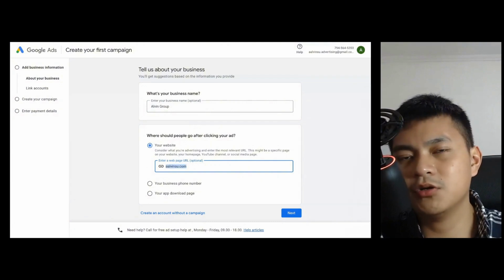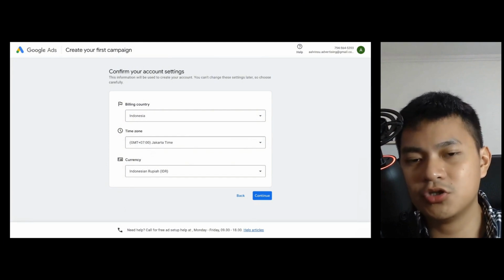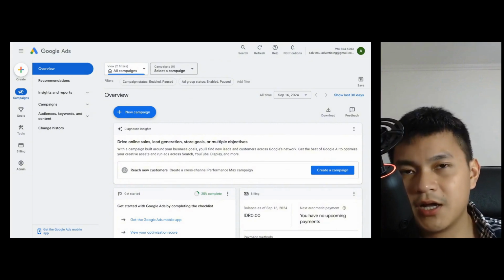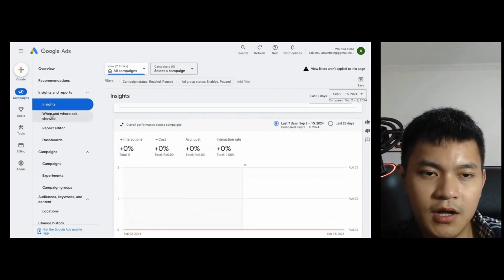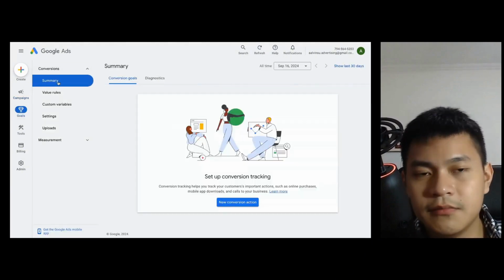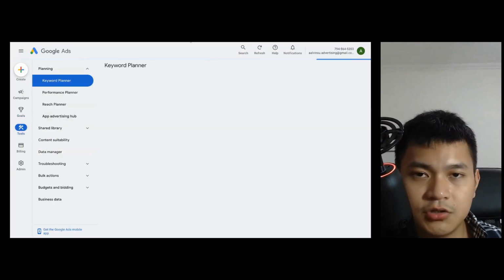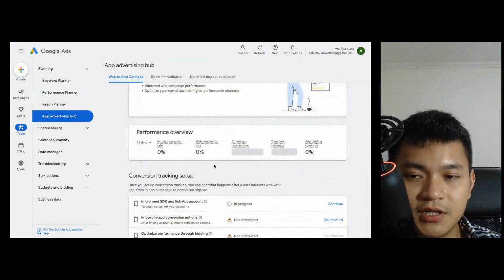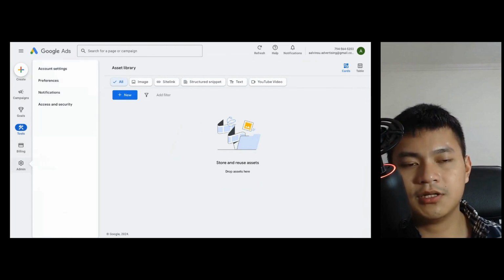How To Create A Google Ads Account | Step by step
Welcome to Sigma_digital In this video, we’ll walk you through the process of creating a Google Ads account from start to finish. Whether you’re a small business owner or a marketer looking to expand your reach, this tutorial is perfect for you!

🔍 What You’ll Learn:

Step-by-Step How To Create Google Ads Account: A comprehensive guide from registration to initial setup.

🔧 Tutorial How to Create Google Ads account:

1. Visiting the Google Ads registration page
2. Creating an account with a Google email
3. Setting up preferences and billing
4. Navigating the Google Ads interface